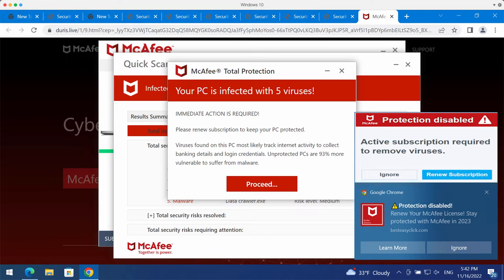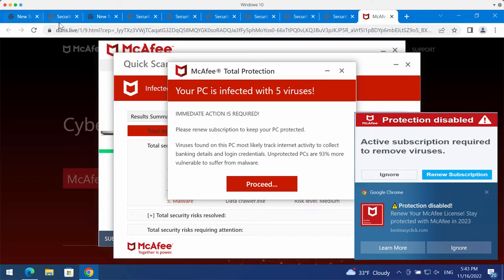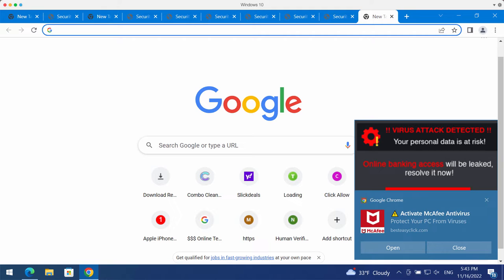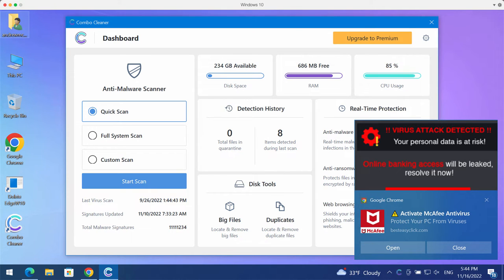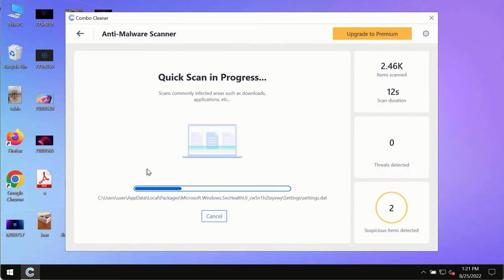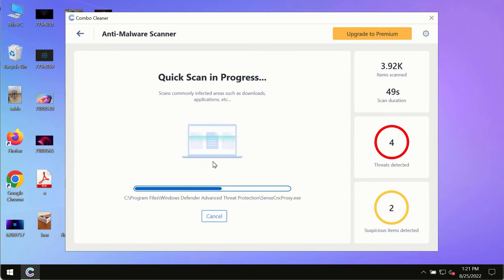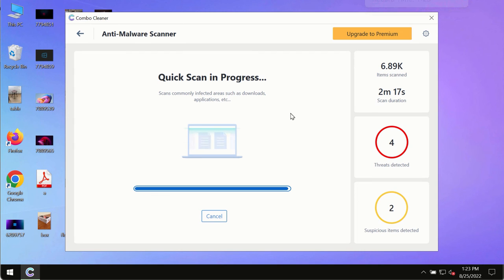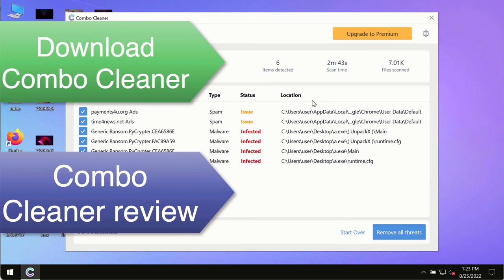Duris.live online scam - how to remove?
Duris.live stands for a malicious and deceptive website. It now attacks Google Chrome and other browsers. This pop-up displays fake security alerts. It tries to trick users into downloading and installing some potentially unwanted applications. Don't trust these deceptive and fake alerts. Don't interact with them. Get rid of such fake security alerts with the help of Combo Cleaner Antivirus via the official or, optionally, refer to the manual instructions provided in the video.